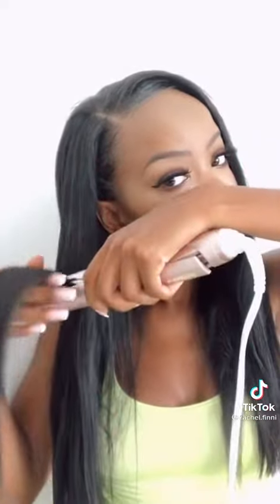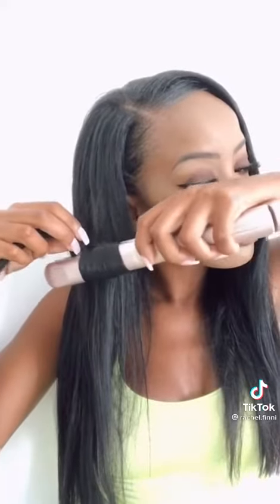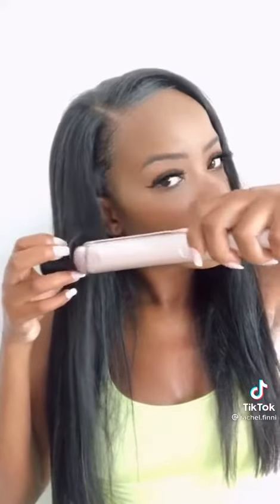💁🏻‍♀️✂️💄💋Hair Hacks & Tricks😍hair transformation✂️beautiful hairstyle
🥰here is how i do my makeup for every tiktok, and youtube video!!
❤️ Please help me to reach 100k :) ❤️ Thank you!)🥰 🥰 🥰 🥰 🥰 🥰